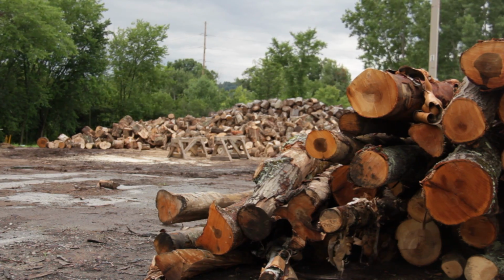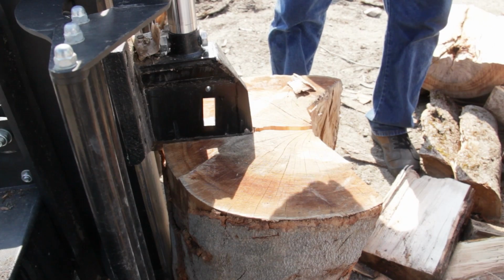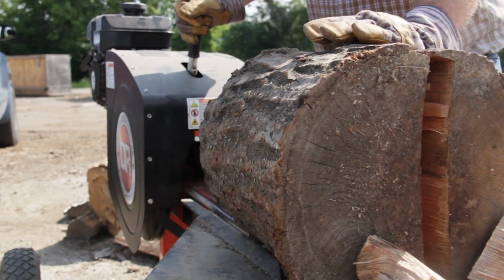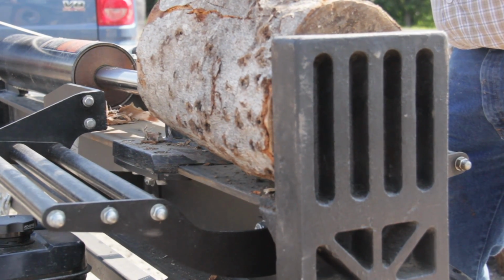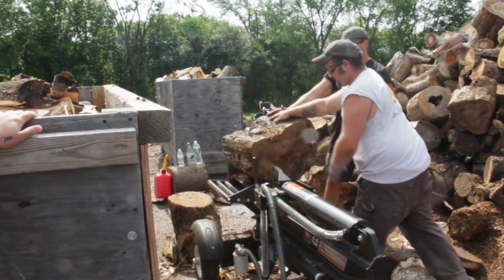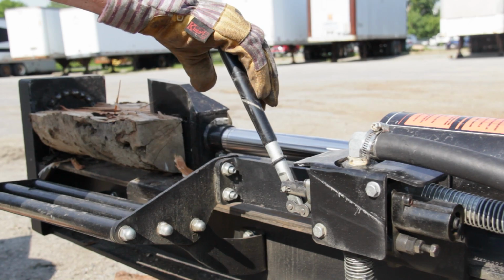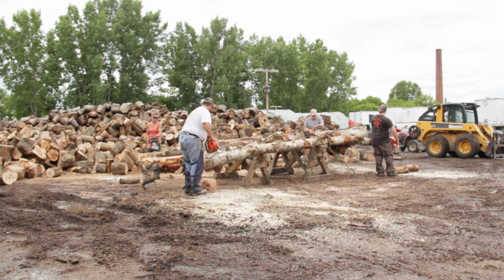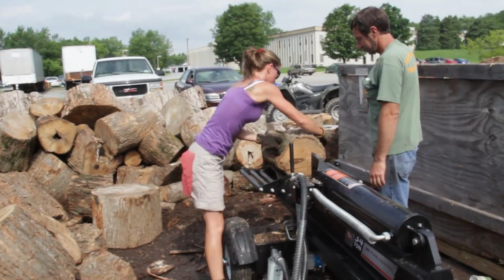DR® Power Equipment: Inside Product Testing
Here at DR Power Equipment, we test all our machines for at least 100 hours before finalizing a design to send to customers.  And our product testers really put these machines through their paces!  Get the inside scoop on DR product testing with product tester Tim Billings.